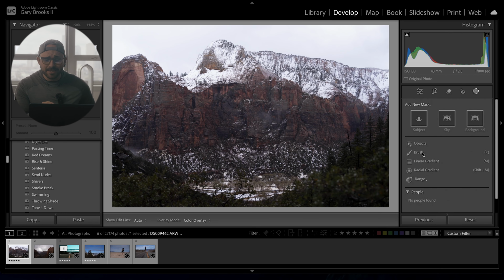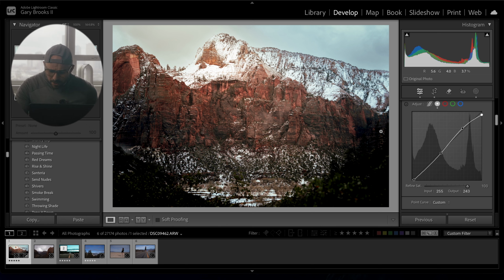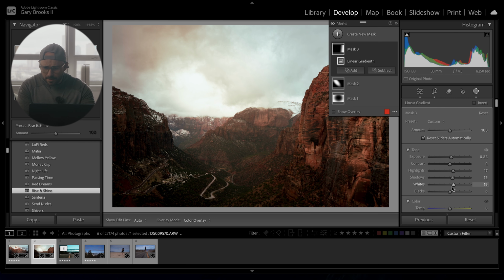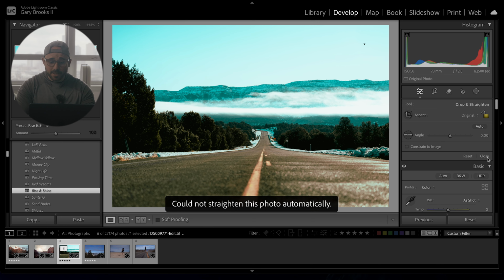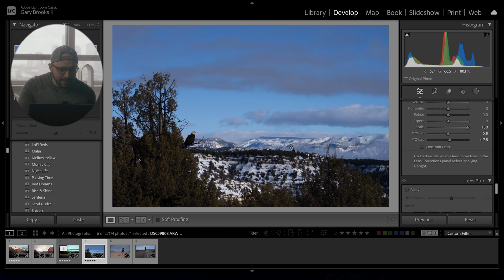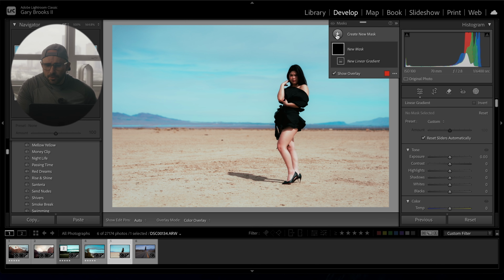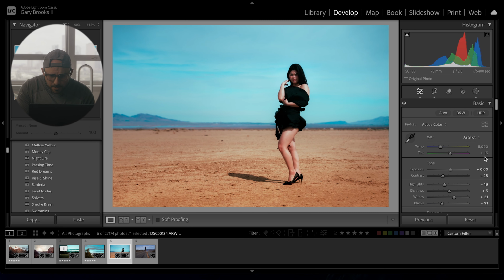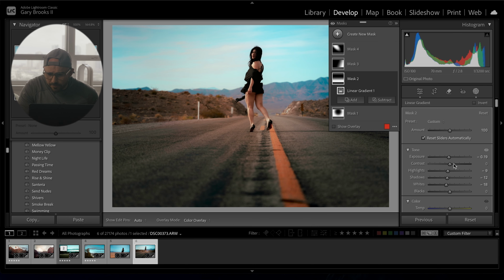Lightroom & Chill Ep2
Editing landscape & Portrait photography In lightroom.

These photos are from recent trip to Zion national park, Horseshoe bend Arizona and the desert of Las Vegas.

I always start with one of my Lightroom presets for a good base, then build on it from there.

I have had a lot of people ask how I edit my photos, so I thought I would make a chill editing video.

I've been thinking about making a iPad editing video, so if this one does well, I might make one of those as well.

-G2Shoots

I appreciate all the views and support!

Video editing was done using Adobe Premier Pro.

All of the music and sounds are from Epidemic Sounds.

My Gear:
Camera Sony A7IV
Sigma 24-70mm art lens
Sigma 85MM art
Sigma 35MM art
GoPro 10
GoPro Chest Mount
Peak Design Sling
Peak Design Clip
Sandisk Extreme Pro SSD 2TB
Sandisk Extreme Pro SSD 1TB
Joby Tripod 5K
Lacie External Hard drive 1TB
Civi baby banter pocket knife
DJI Mavic Mini 3 Pro Drone